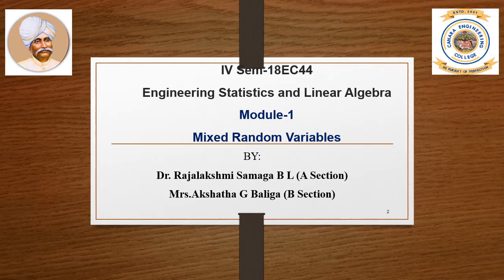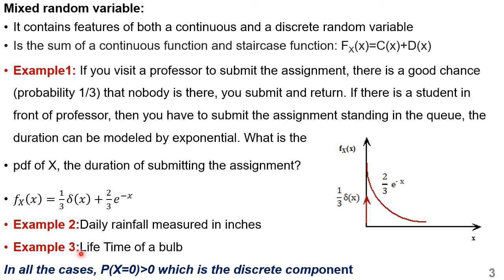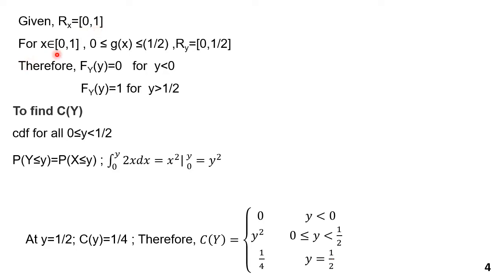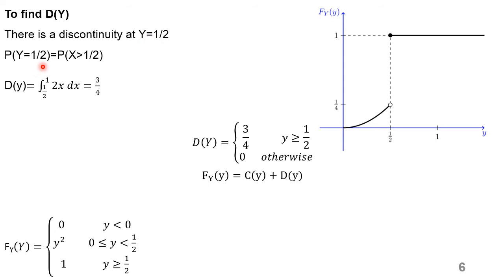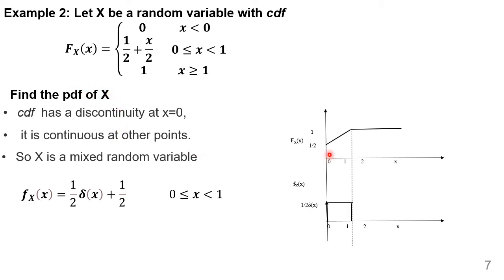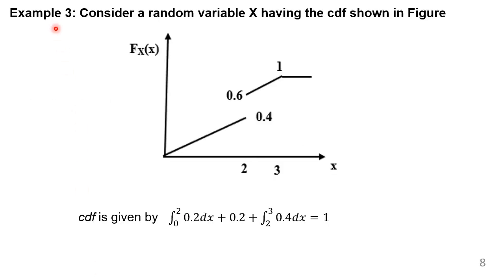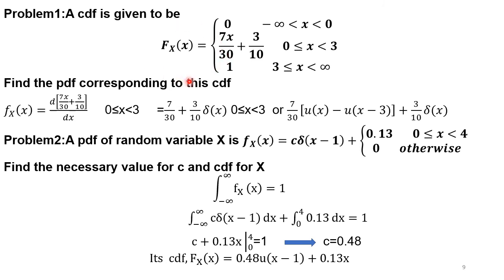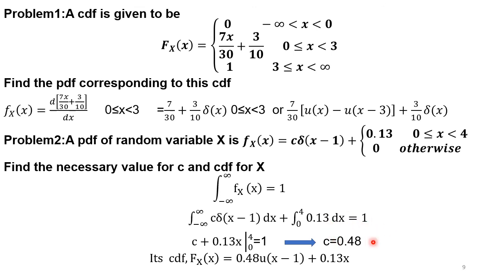VTU ESLA 18EC44 M1 L7 Mixed Random Variables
This vedio expalins about Mixed Random Variable and few problems on pdf and cdf are solved.